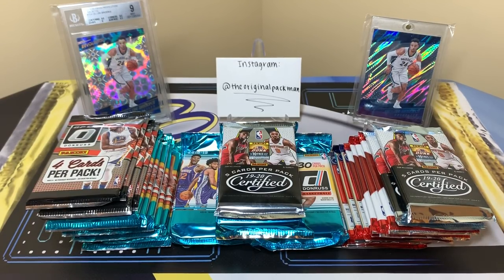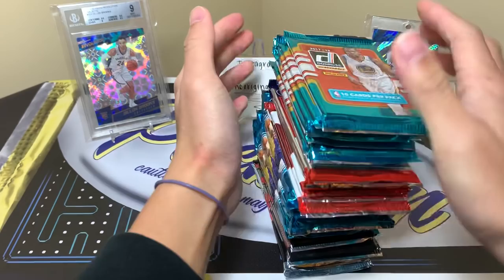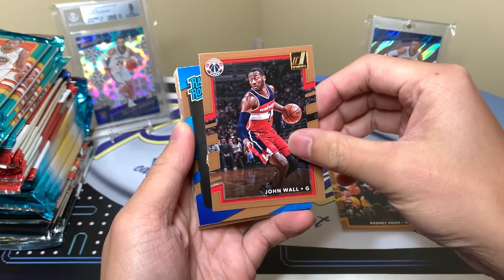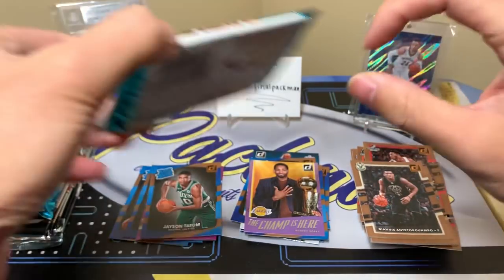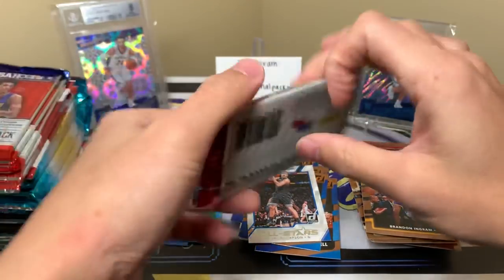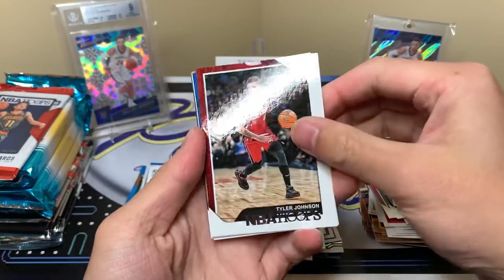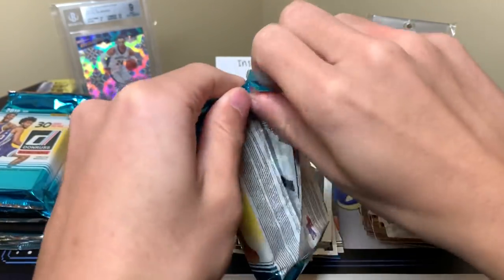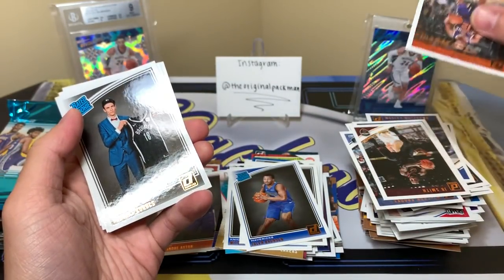*Cool Zion & RPA!* RANDOM BASKETBALL HOBBY PACK OPENING!!! EP. 4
Today I am ripping some more random NBA basketball trading card hobby packs (Episode 4)! The products in this video are 2017-18 Panini Hoops Basketball, 2018-19 Panini Hoops Basketball, 2018-19 Panini Donruss Basketball, 2017-18 Panini Donruss Basketball, 2016-17 Panini Donruss Optic Basketball, and 2019-20 Panini Certified Basketball. My goal is to pull a big hit from this series! We got a nice Zion card and RPA!

If you need any supplies or card products, checkout Elite Card Sales!

I’ll have various football and basketball blaster/retail products, free giveaways, more random NBA basketball trading card hobby pack openings, more 2019 Panini Prizm Football (hobby), 2019 Panini Contenders Football FOTL, 2019 Panini Limited Football, 2019 Panini Plates & Patches Football, 2019 Panini Select Football, more 2019-20 Panini Prizm Basketball (hobby, retail blaster, hanger, cello, mega box (Target & Walmart), gravity feed, Choice, fast break, white sparkle pack, & 24ct/24-pack retail box), 2019-20 Panini Contenders Basketball, 2019-20 Panini Revolution Basketball, 2019-20 Panini Donruss Optic Basketball FOTL, December’s Football and Basketball High-End Boomboxes (The Platinum Football Boombox this month too), November’s Brothers In Cards Gold Box, some sick mail days, and much more in the near future! I buy all my boxes from Panini Direct, my LCS (local card shop), and online retailers (I get this question a lot).